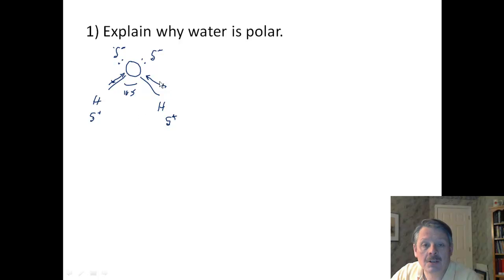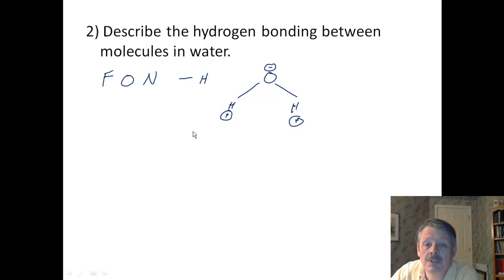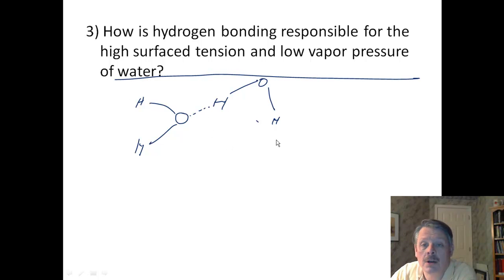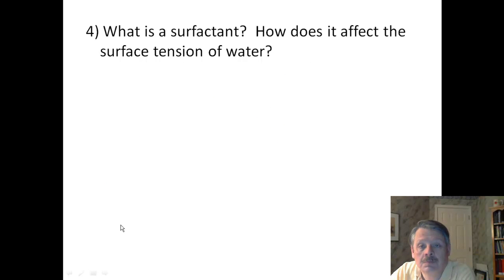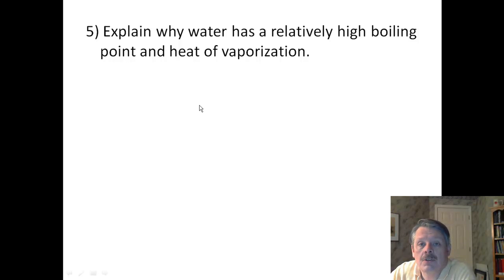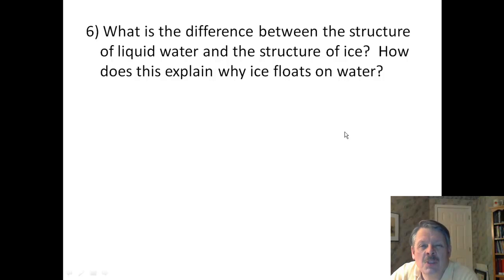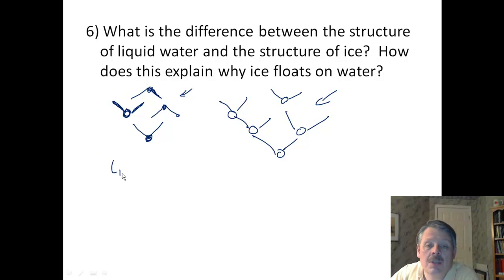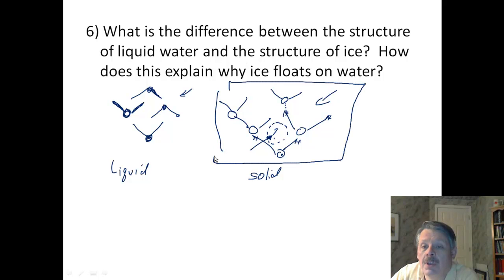Solutions 01 - Introduction